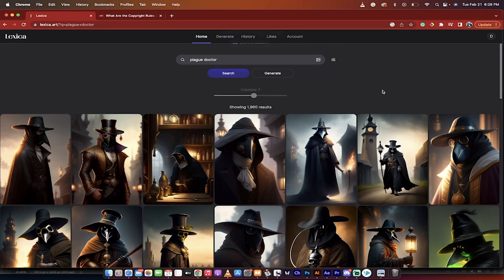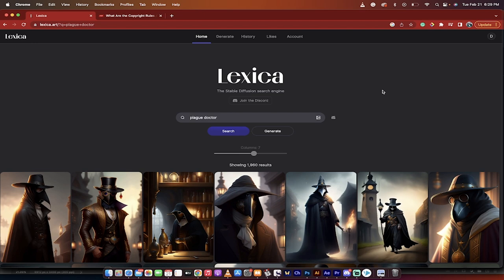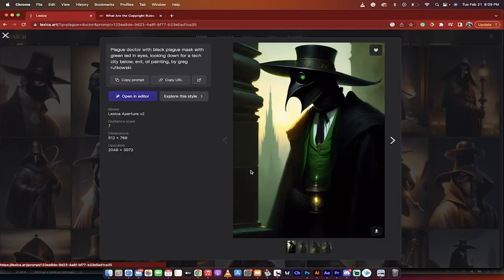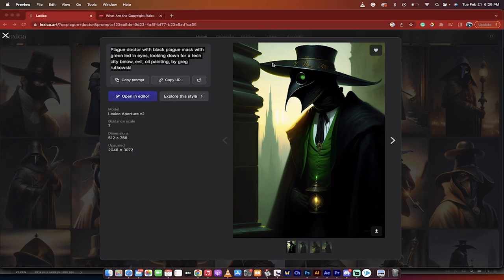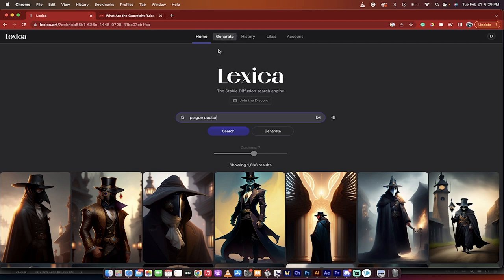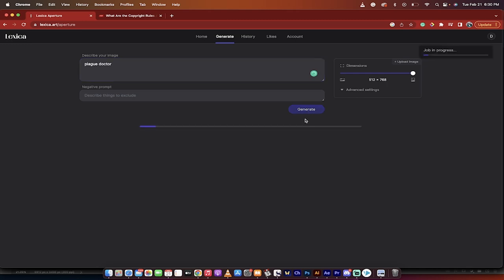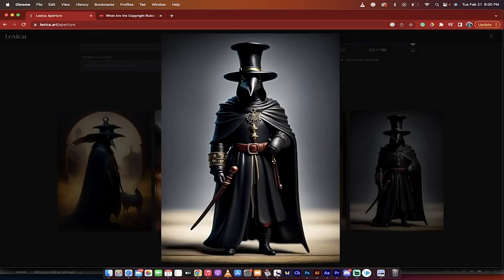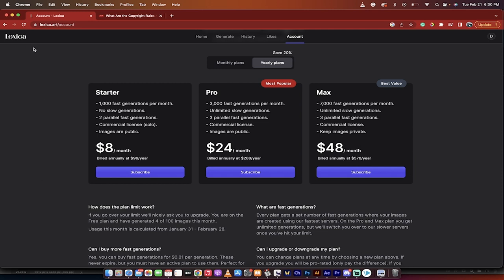AI Image Prompt Guide AND AI Art Search Engine - Lexical Art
The video is a review of the website and AI Search Engine Lexica, which the speaker claims is the only, and best, search engine for AI-generated images. The speaker demonstrates how easy it is to find ideas and generate images on Lexica. He types in "plague doctor" and gets a list of results, which he can browse and select to download. He also mentions that the images are copyright-free.

The speaker also points out that users can generate their own content and that the website offers pricing plans for users who want to generate more content. He concludes by stating that Lexica is an excellent place to find ideas and a search engine for AI-generated images and AI generated art.